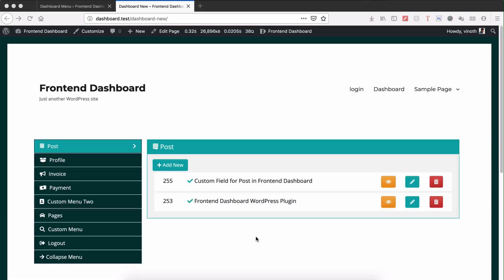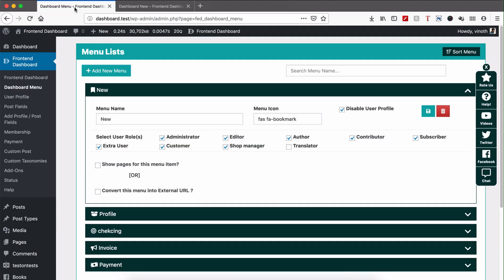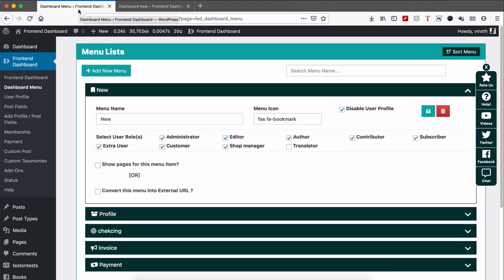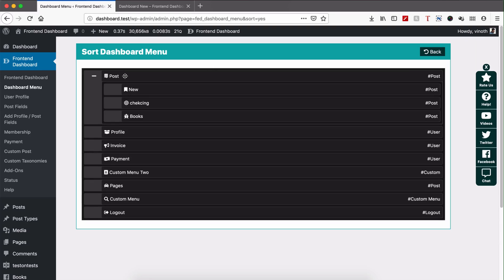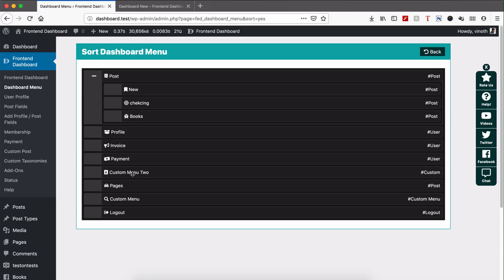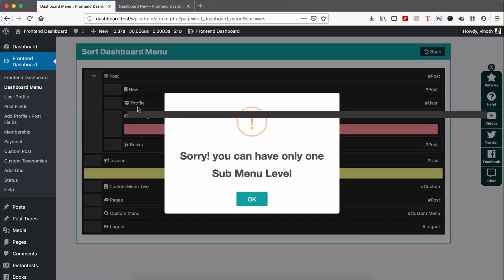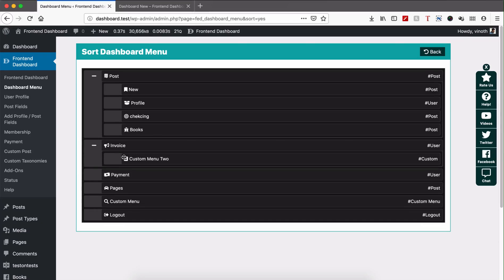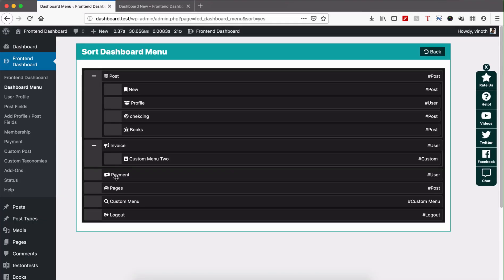Sorting Menu in Frontend Dashboard WordPress Pluing